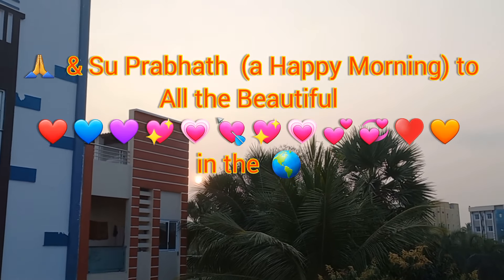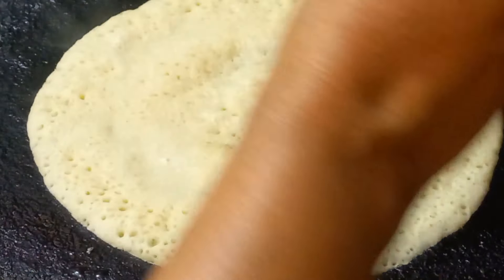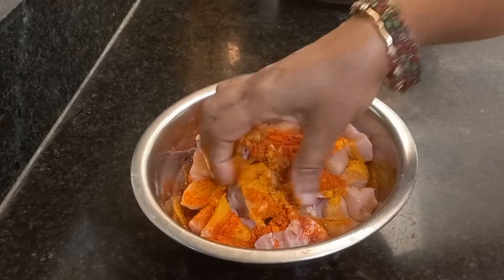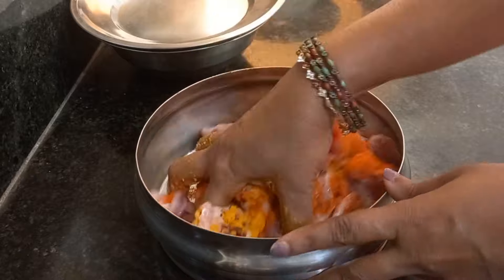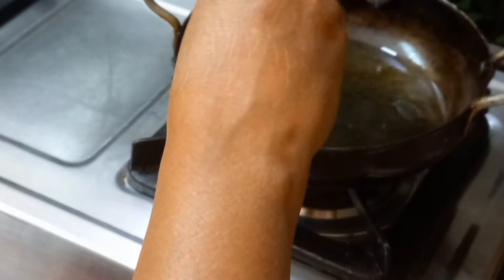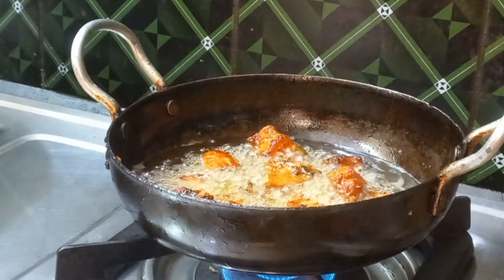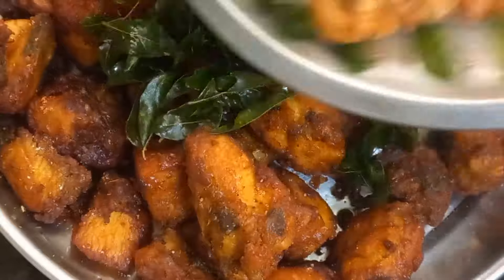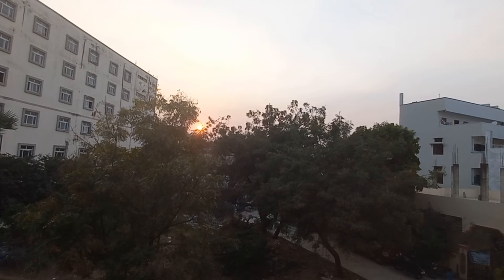Chicken Pakoda & Curry Recipe Vlog | Non-veg